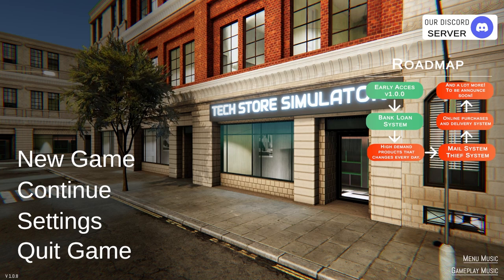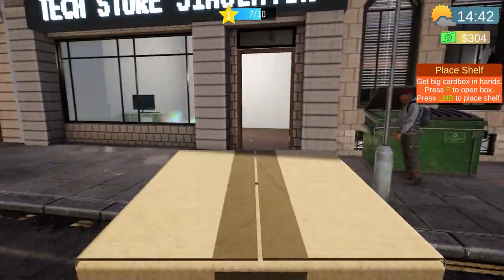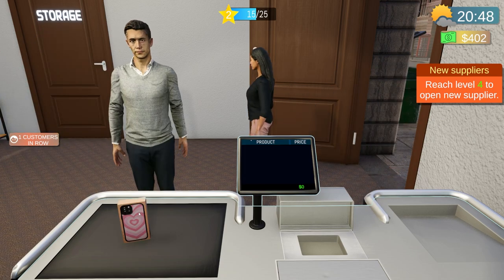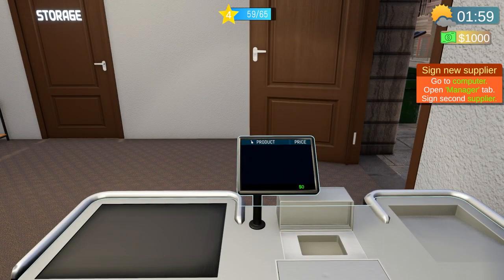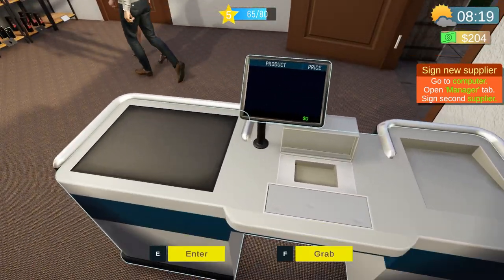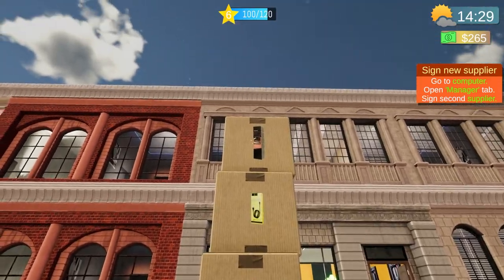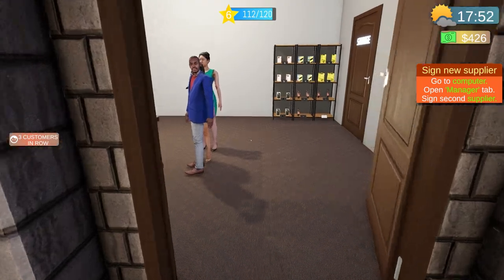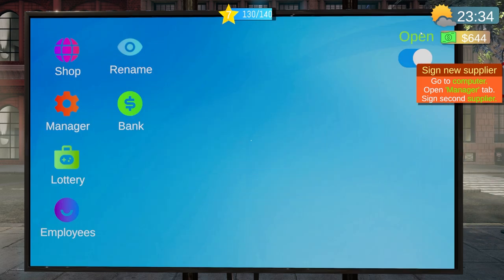Getting Started Tech Store Simulator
Take a look at a new business game called Tech Store Simulator and see if it is worth playing! Join me as I get my Tech Store up and running.
Run your own electronic shop! Stock shelves with the latest tech gadgets, set prices to attract customers, handle payments, hire and manage staff, and customize your store layout. Create the ultimate tech shopping experience in your Tech Shop Simulator!